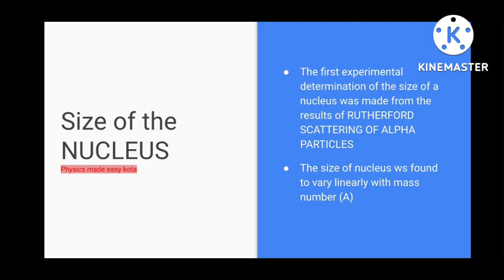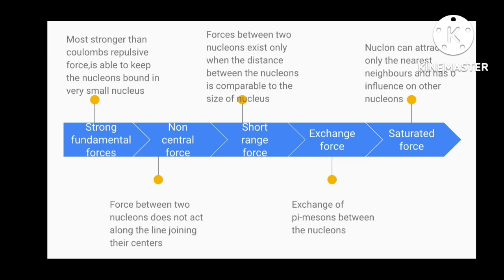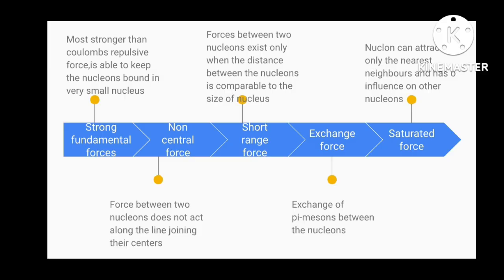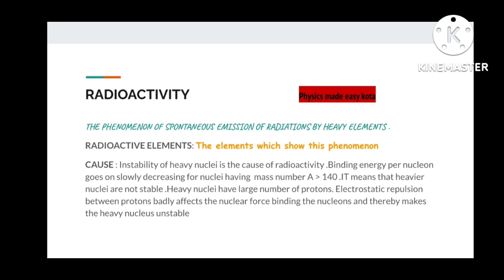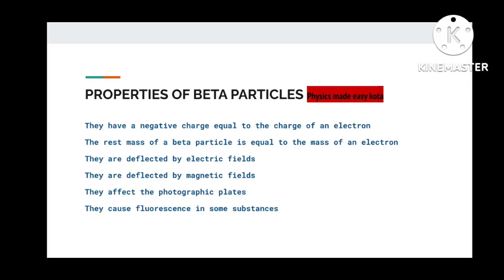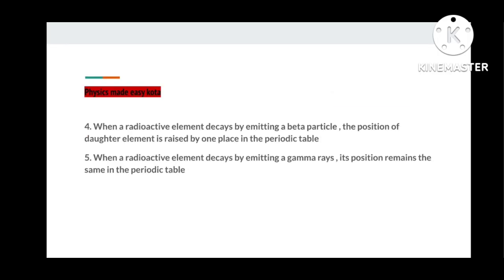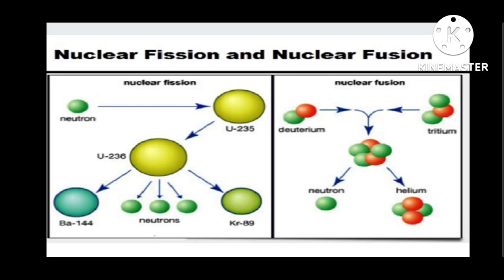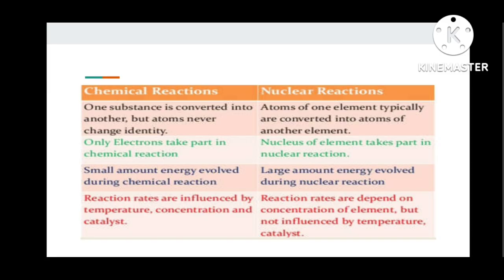Radioactivity decay-half life; nucleus density; nuclear binding energy; alpha particle shielding-43;